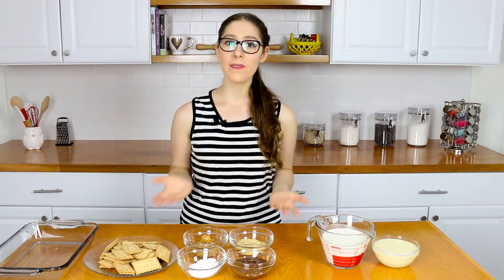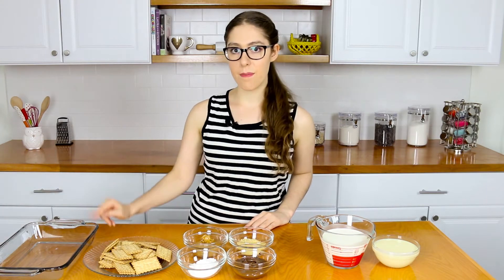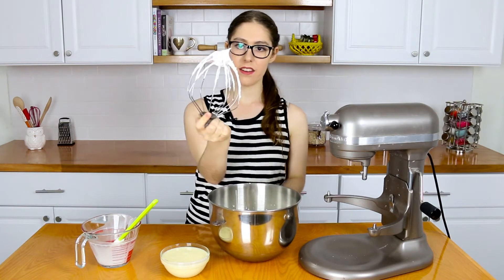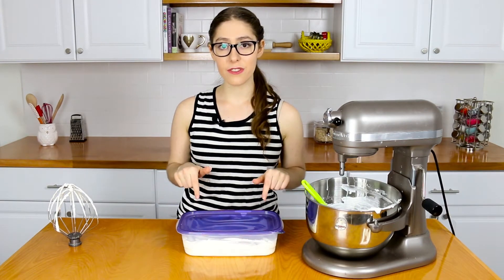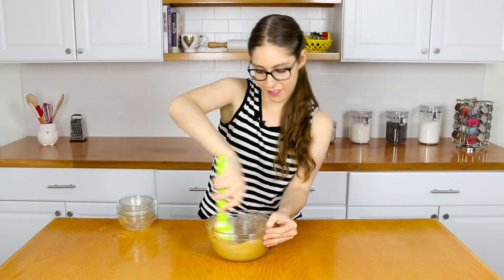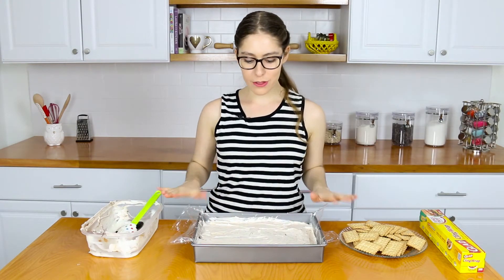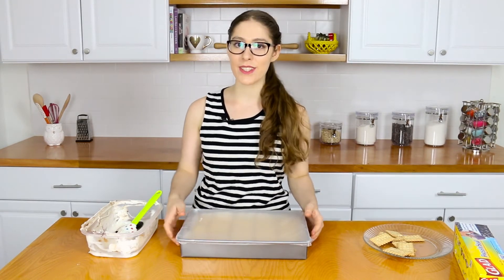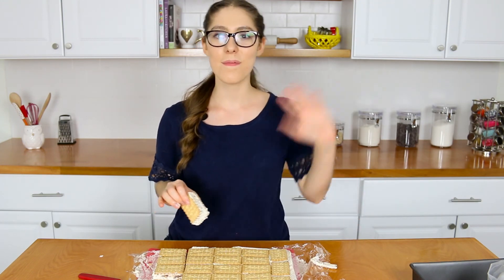Nutella Swirl Peanut Butter Ice Cream Sandwiches - Dalya Rubin - It's Raining Flour Episode 74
I hope you enjoyed this video! I love sharing how to make ice cream! The 2 ingredient no machine ice cream is extremely simple to make and tastes awesome with the added Nutella and Peanut Butter flavors! I hope you give this recipe a chance because it is super delicious!

-Dalya